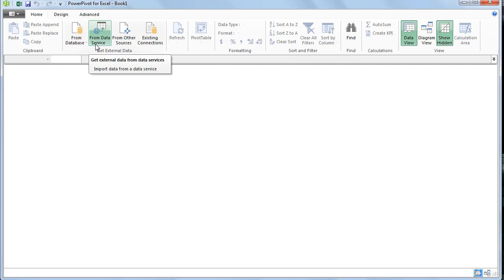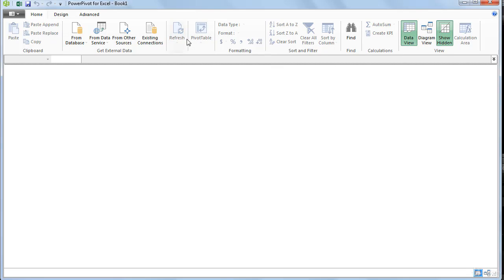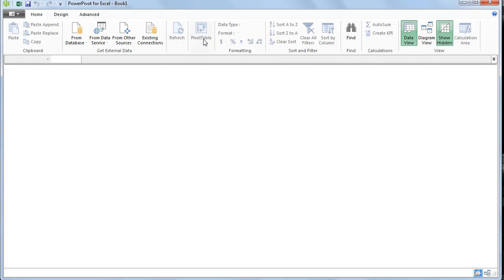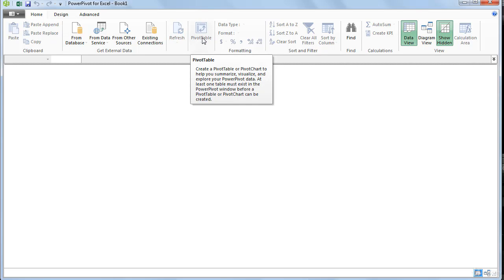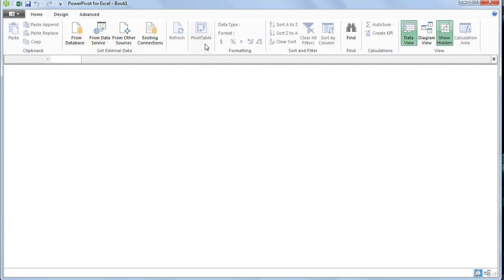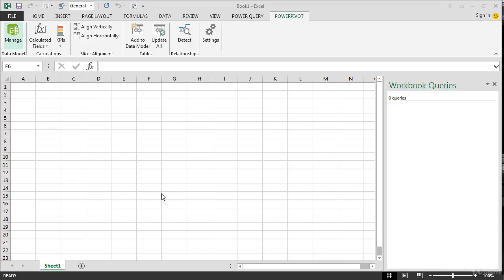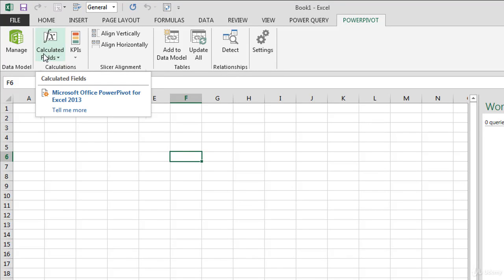Business Intelligence with Excel 2013 : Introduction to Power Pivot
Business Intelligence with Excel 2013
Learn to use Power Query, Power Pivot, Pivot Tables, Power View and Power Map to create powerful reports and dashboards